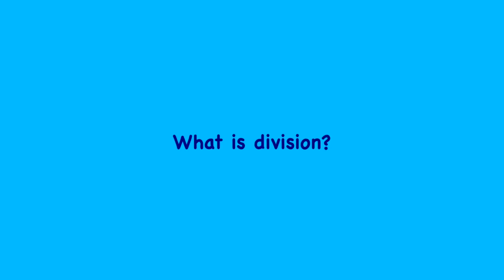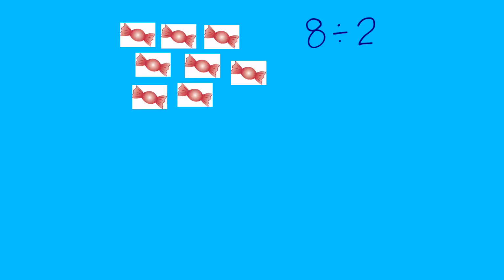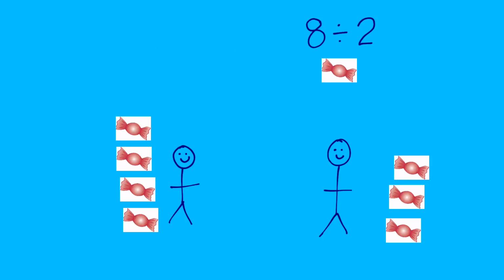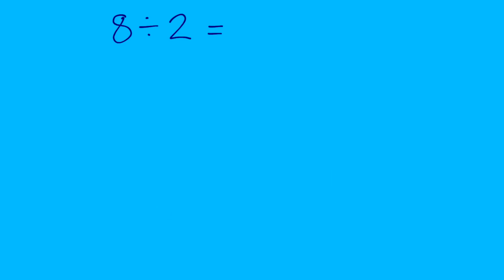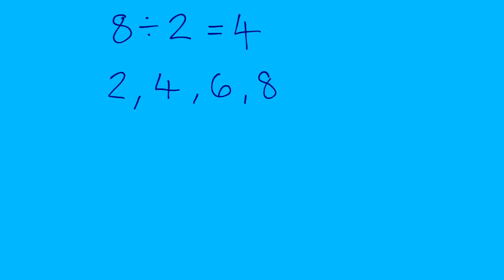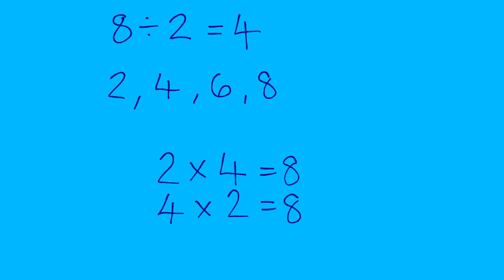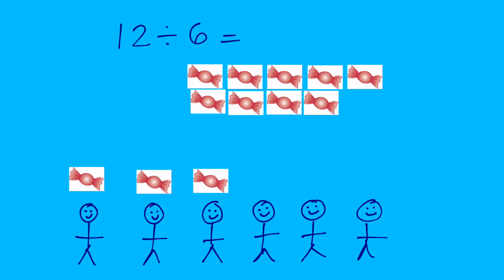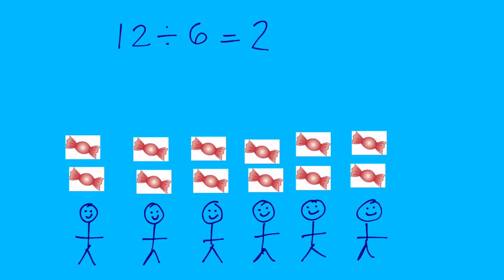What Is Division?